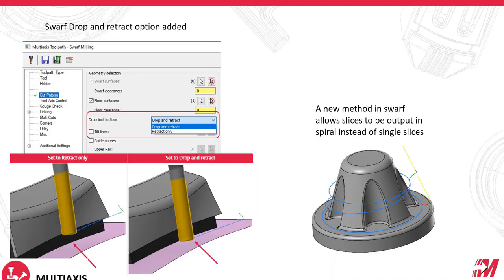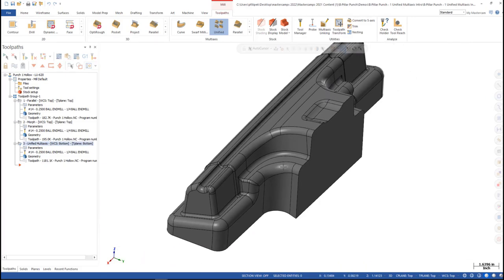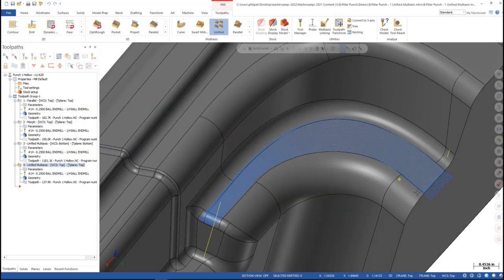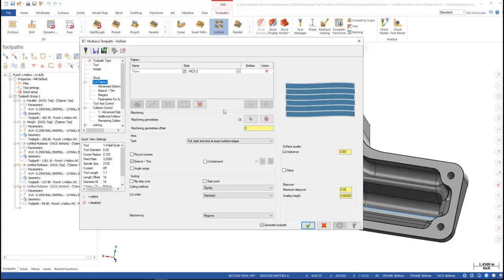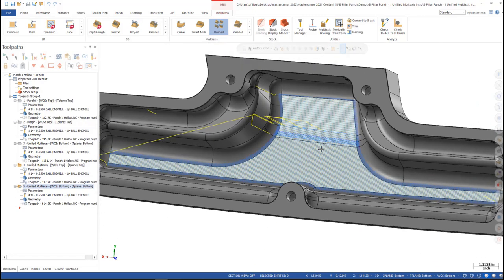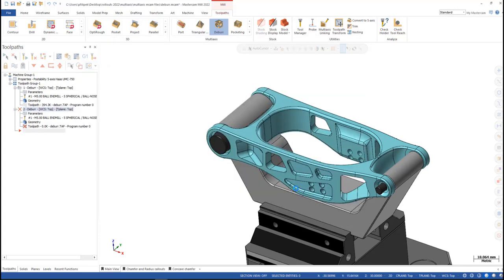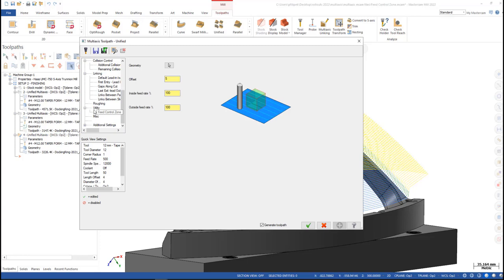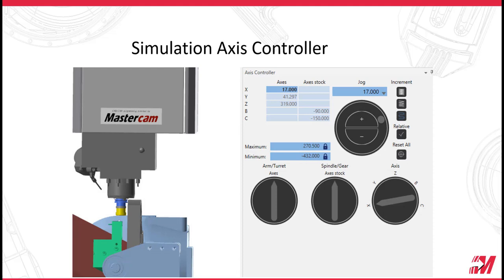2022 Multi Axis Enhancements